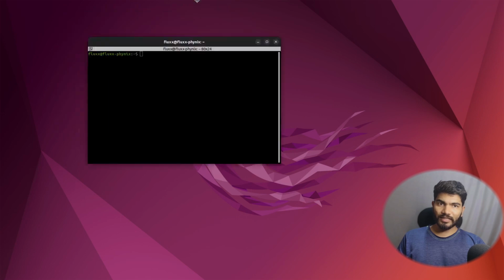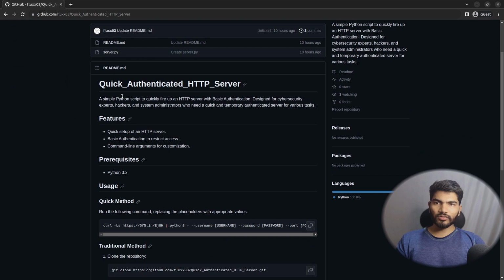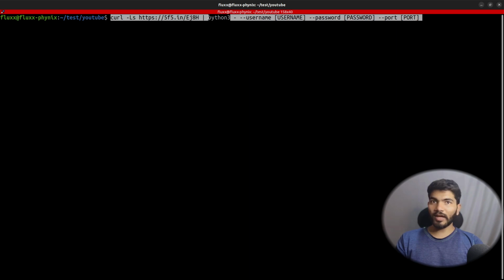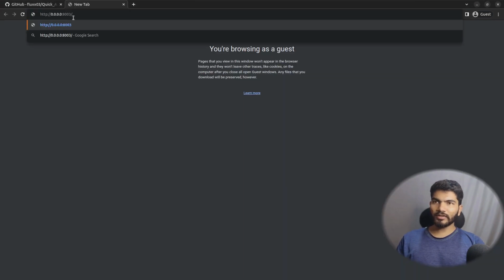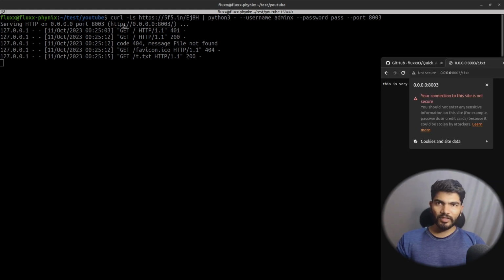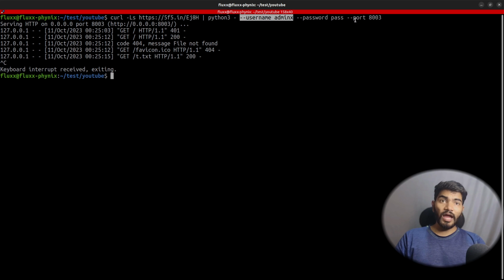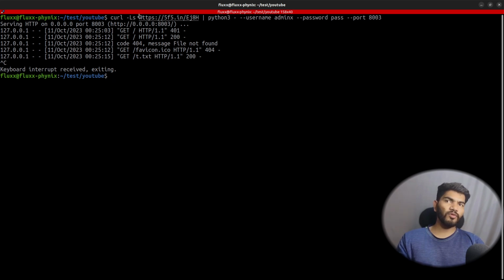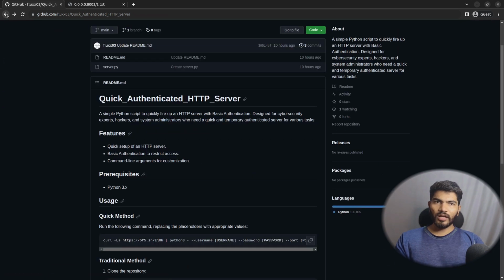Extracting files from remote server with minimum footprint